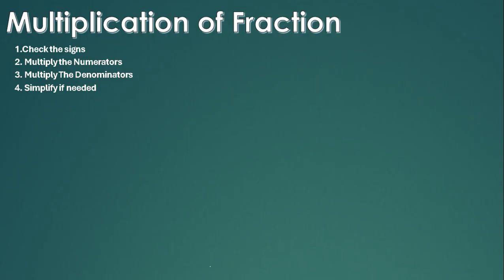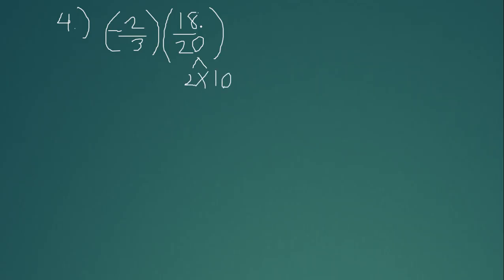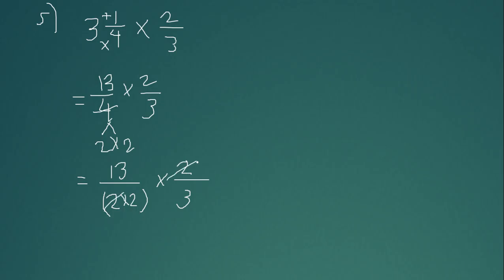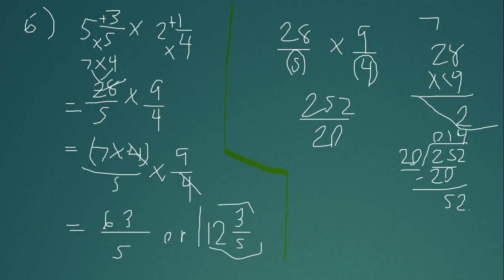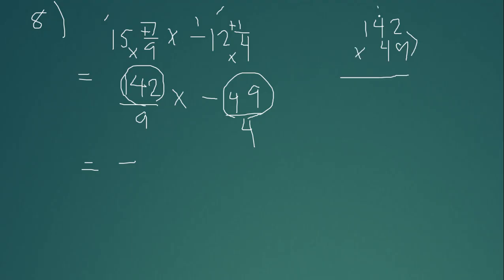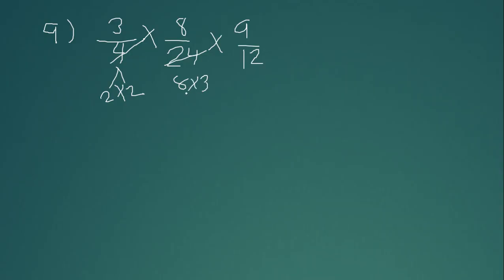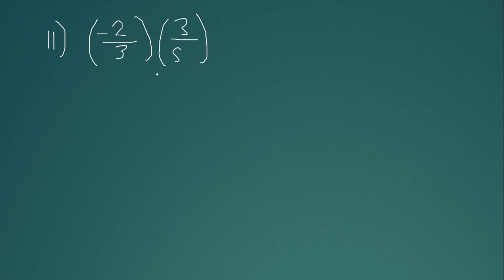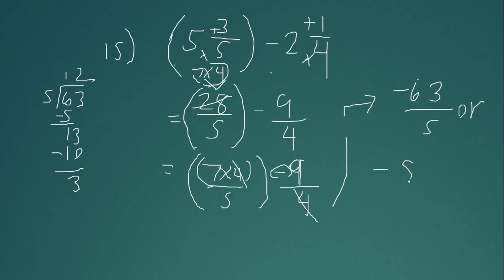Multiplication of Fraction